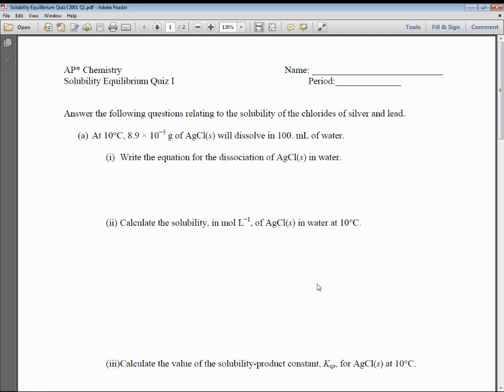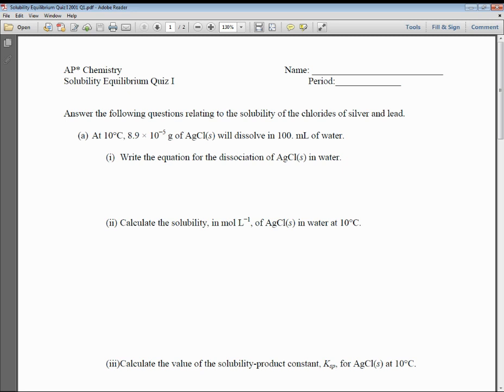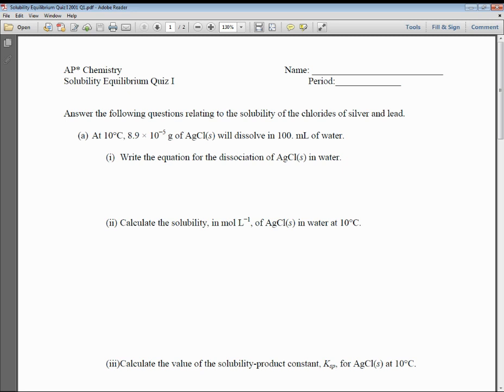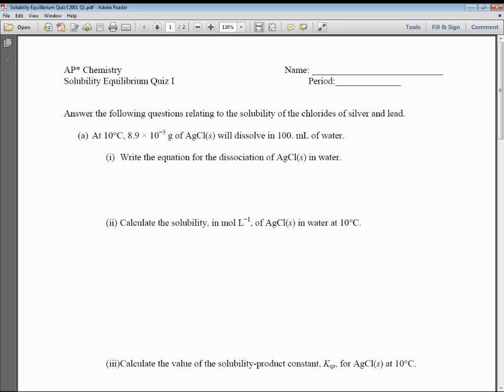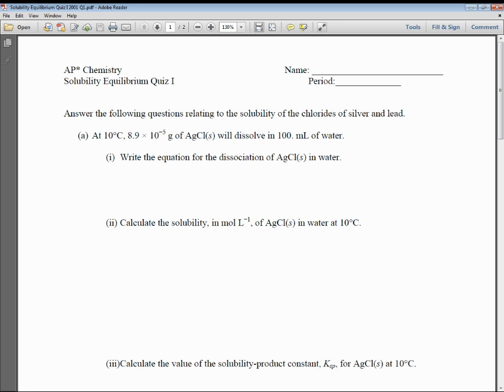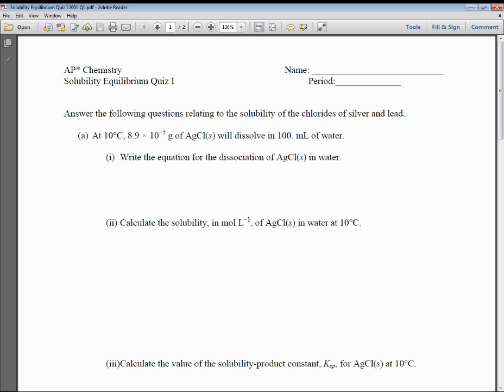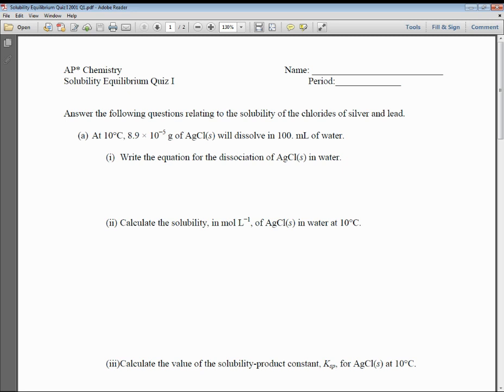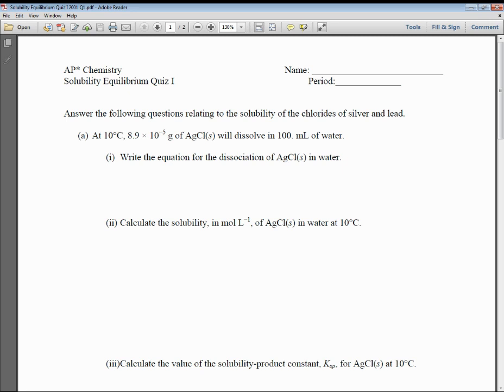D53 NMSI Quiz I part a